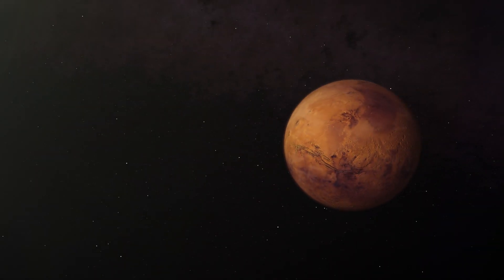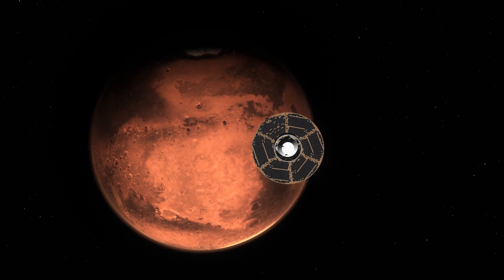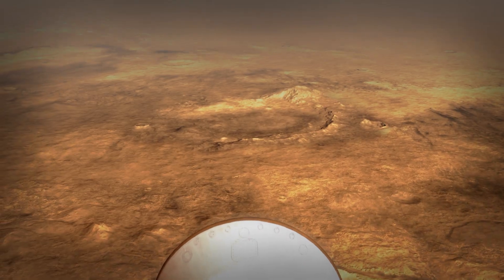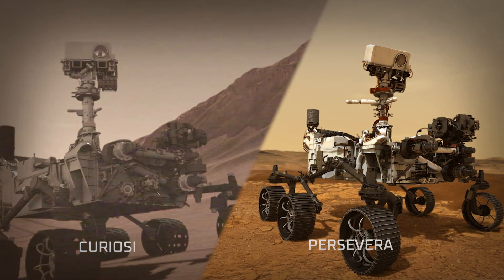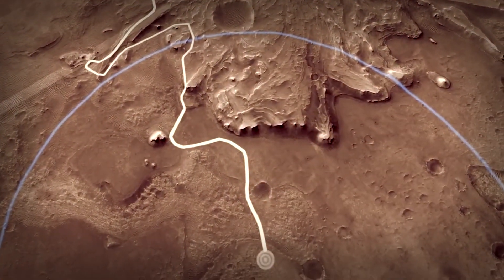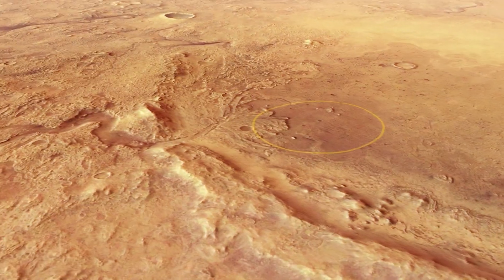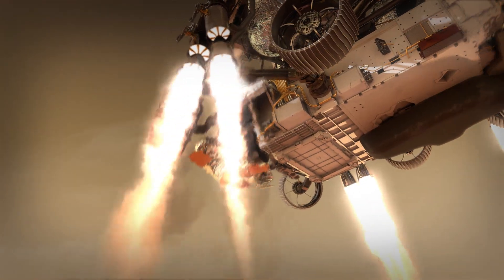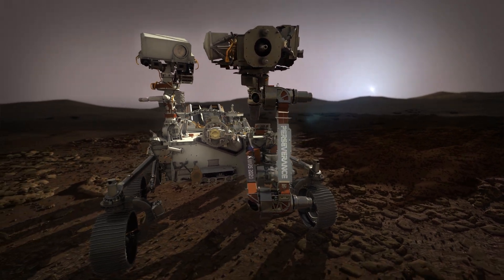7 Minutes to Mars: NASA's Perseverance Rover Attempts Most Dangerous Landing Yet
All landings on Mars are difficult, but NASA's Perseverance rover is attempting to touch down in the most challenging terrain on Mars ever targeted.

The intense entry, descent, and landing phase, known as EDL, begins when the spacecraft reaches the top of the Martian atmosphere. Engineers have referred to the time it takes to land on Mars as the "seven minutes of terror."

The landing sequence is complex and targeting a location like Jezero Crater on Mars is only possible because of new landing technologies known as  Range Trigger and Terrain-Relative Navigation.

The Perseverance rover is set to land on the surface of Mars on February 18, 2021.

Credit: NASA/JPL-Caltech